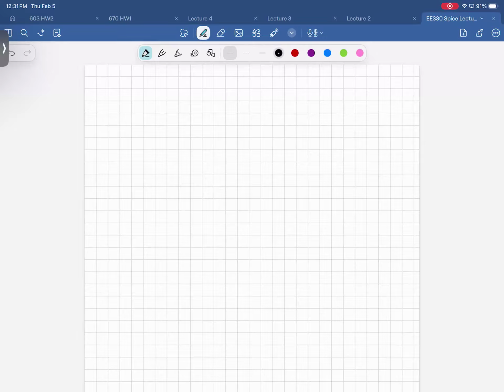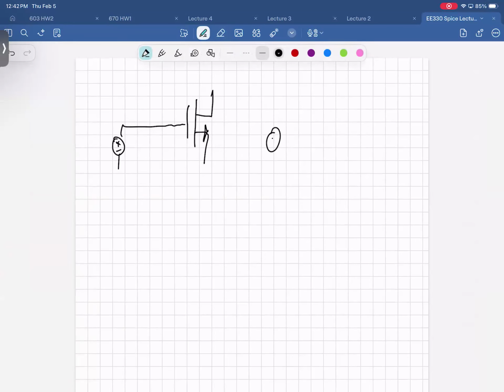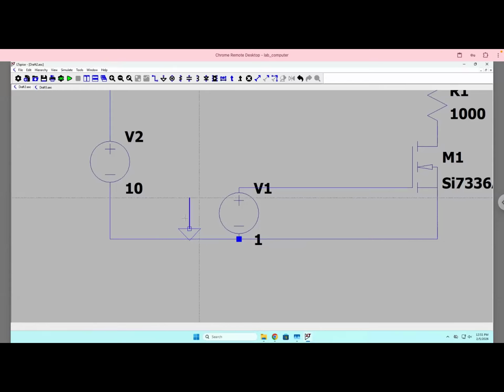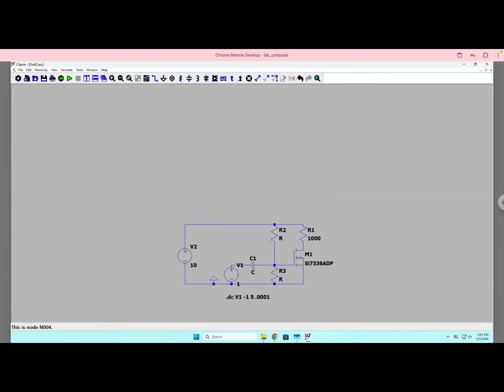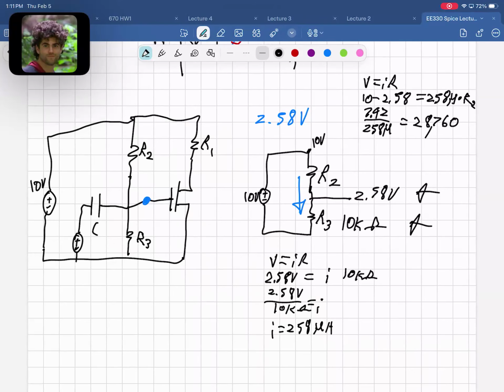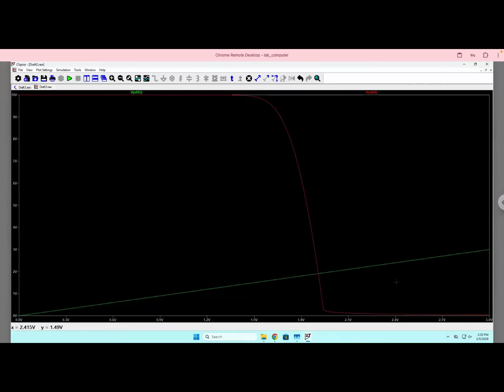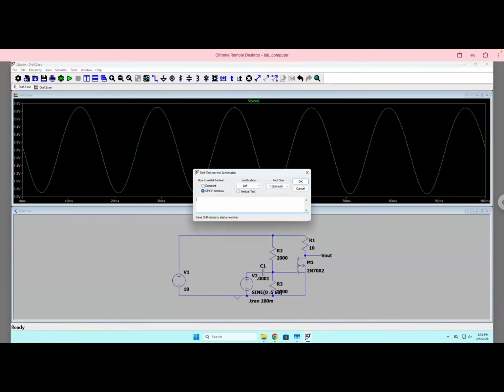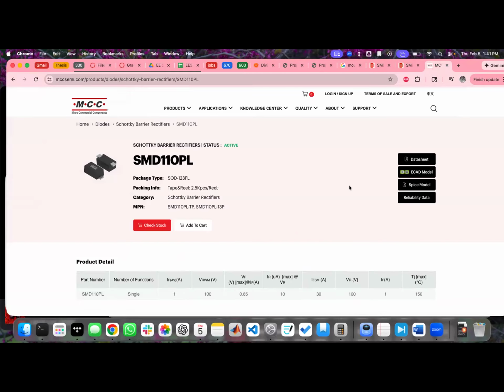SDSU EE 330 Fundamentals of Electronics 2026-02-05- SPICE